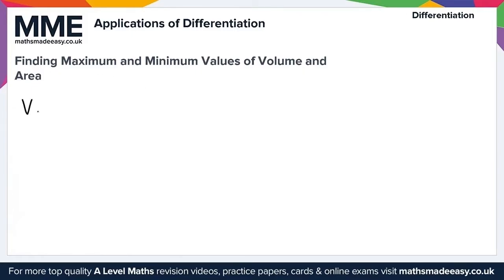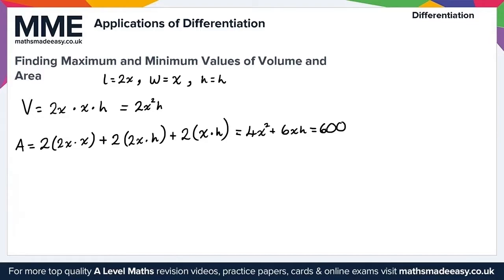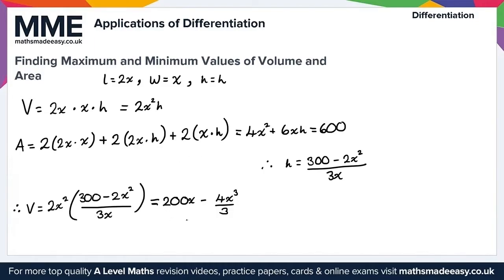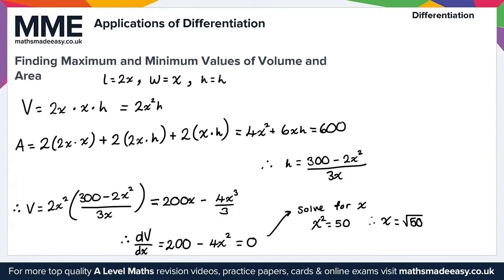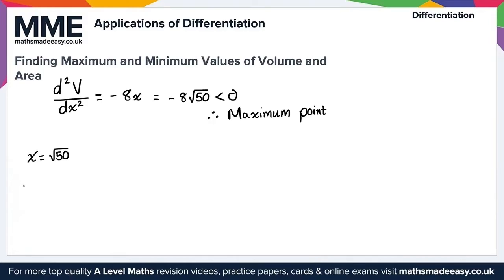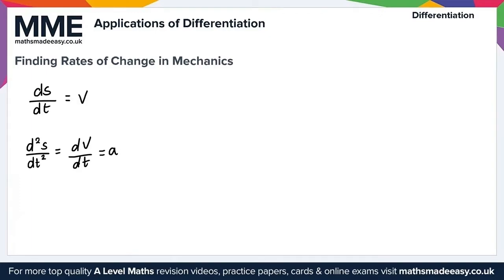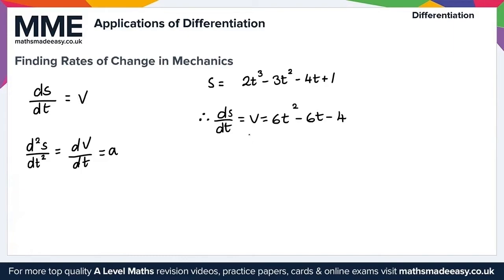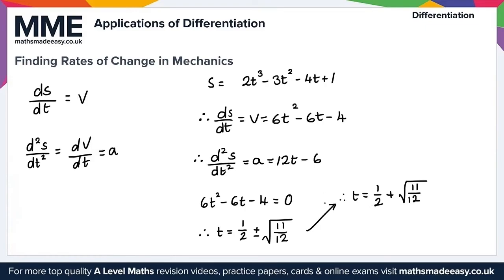87 - MME - A Level Maths - Pure - Applications of Differentiation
This is the Maths Made Easy video on A Level Maths - Pure  - Applications of Differentiation